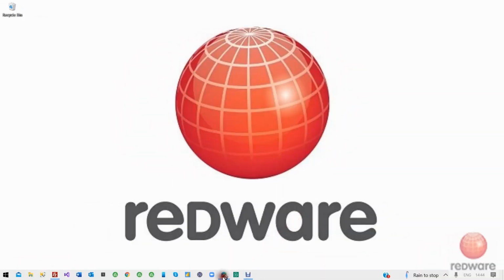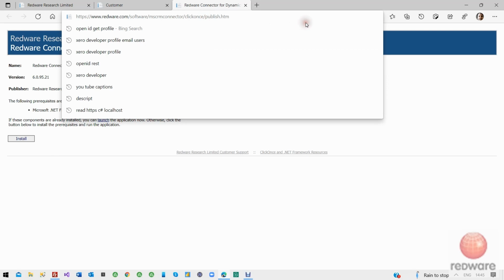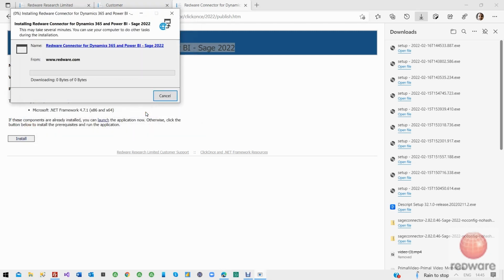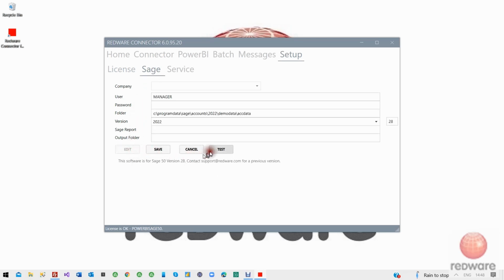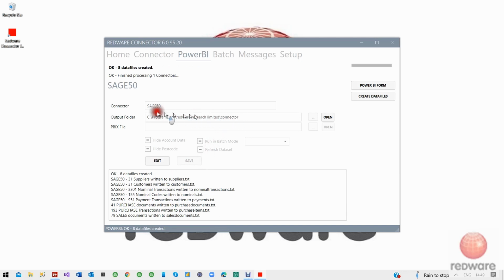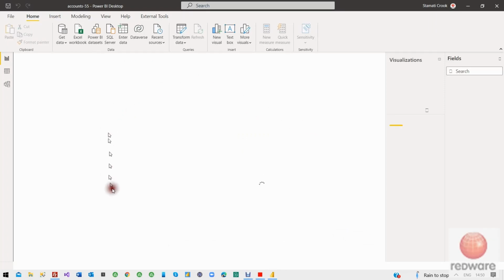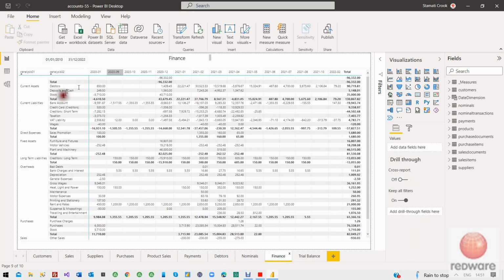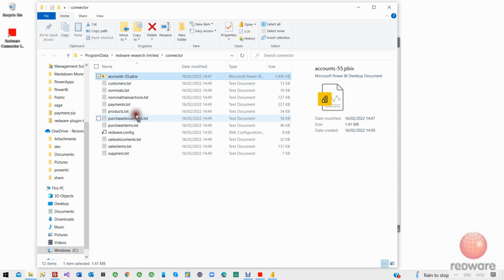Power Bi Connector for Sage 50C Installation - 2022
Training video for installation of the Redware Connector for Power BI and Sage 50C (not the US Version).
00:00 Introduction
00:25 Register at
01:08 Installation
02:08 License
02:27 Sage Setup
03:18 Create Power BI Datafiles
03:56 Open PBIX
04:24 Refresh Data
05:25 Transform Data
06:16 End